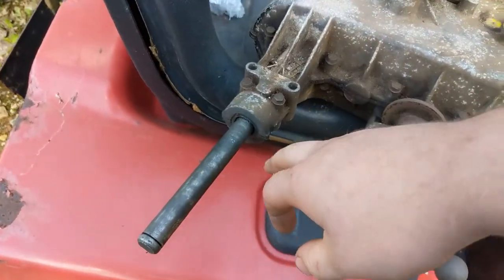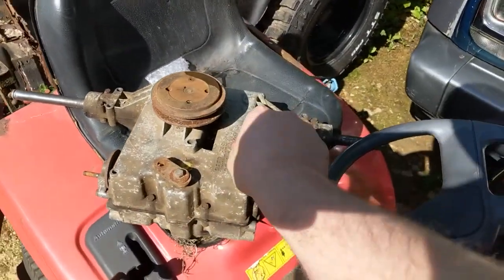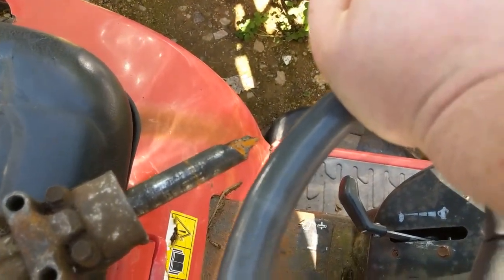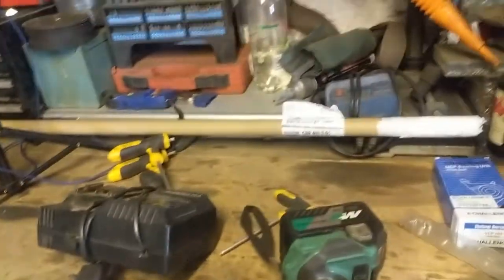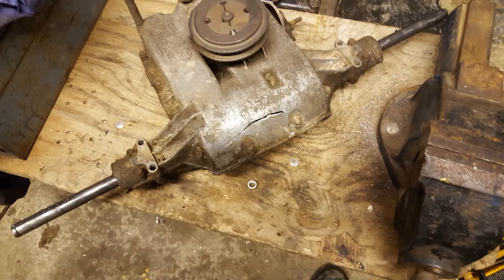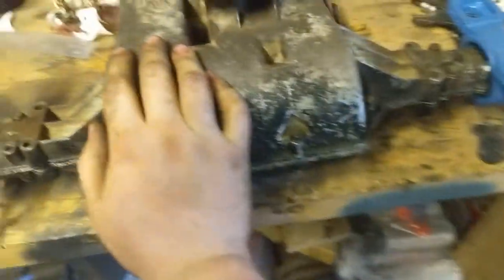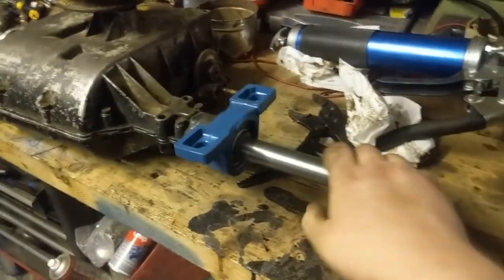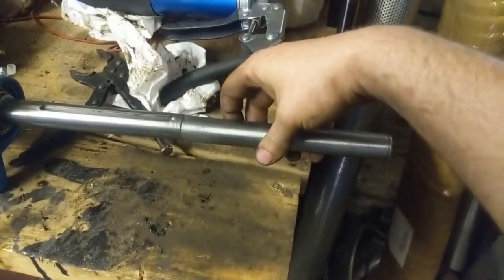Peerless Axle 1" Solid Driveshaft Conversion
peerless 801 transmission that has some how snapped its 3/4 drive shaft. so I decided I would run an experiment and convert the axle to take a 25mm solid drive shaft.